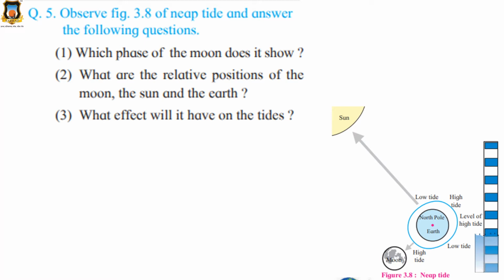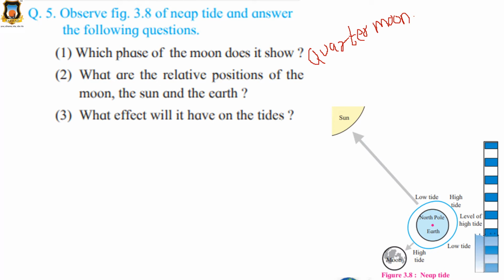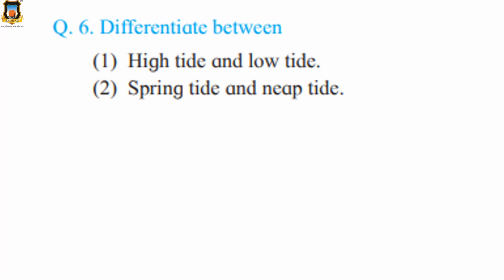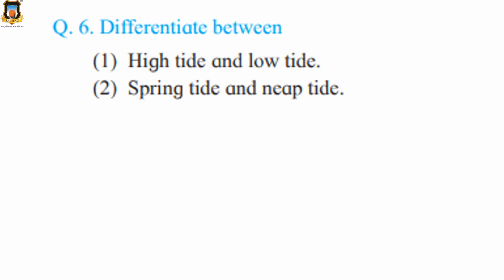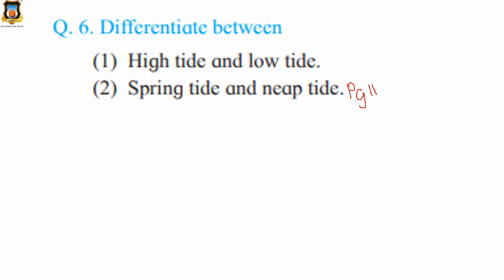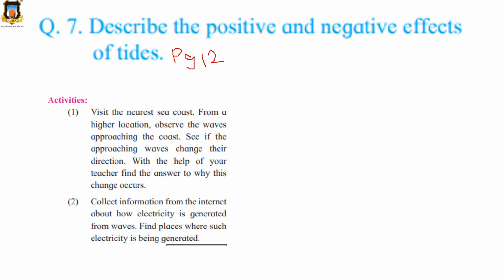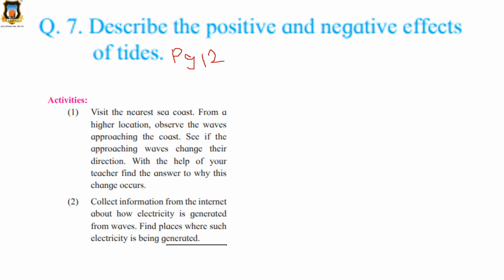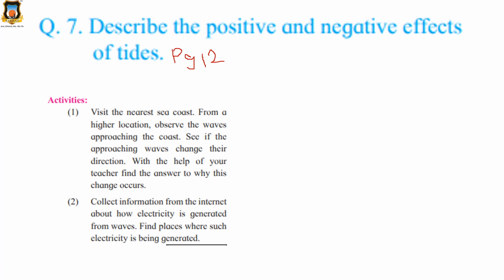28 8 2020 geog lesson 3 part 12 10 15am